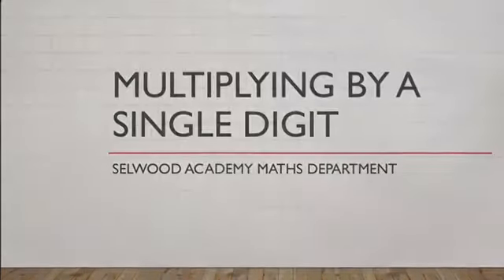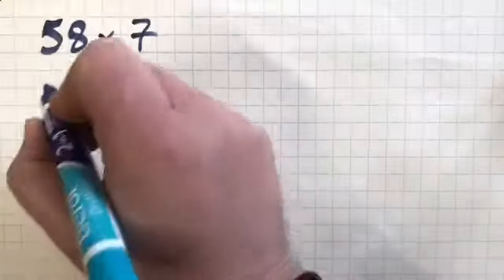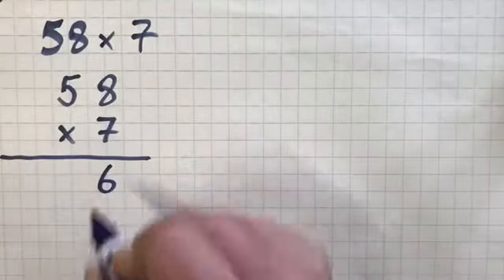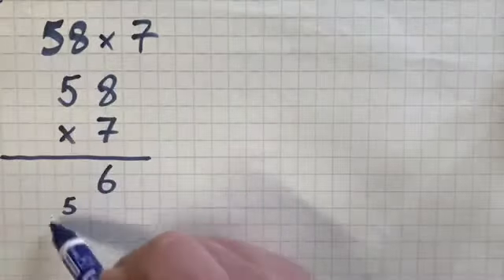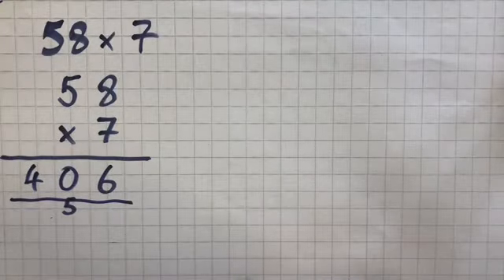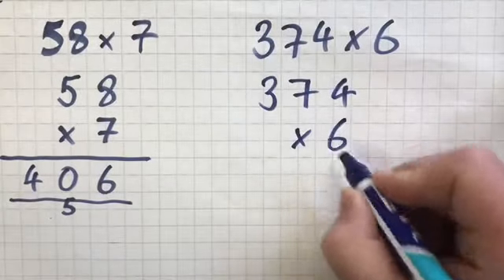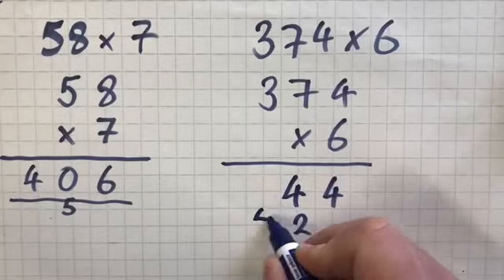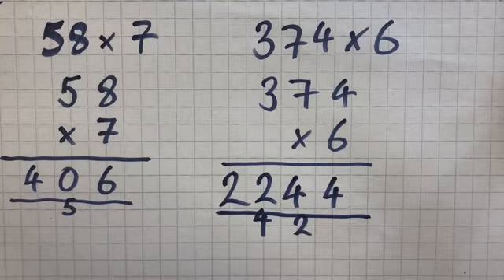Multiplying by a single digit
A video created by Mr March of Selwood Academy Mathematics department on how to multiply a whole number by a single digit.